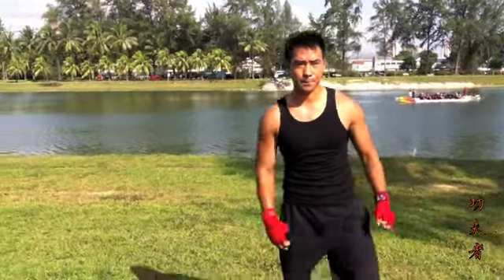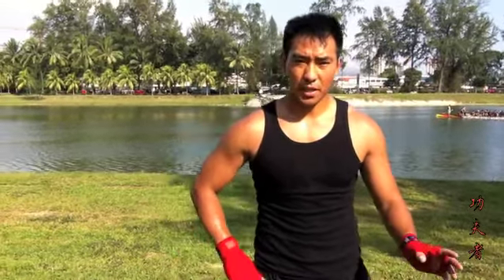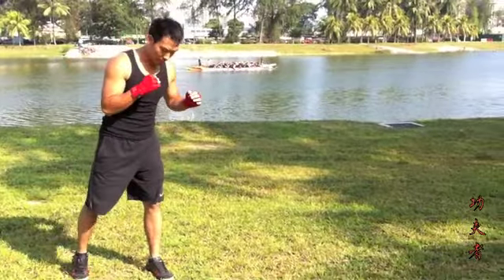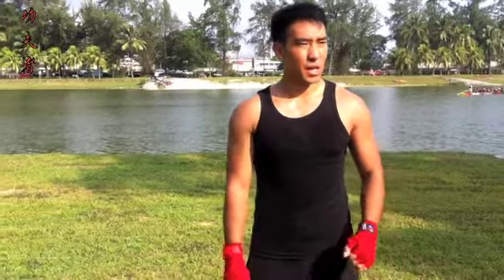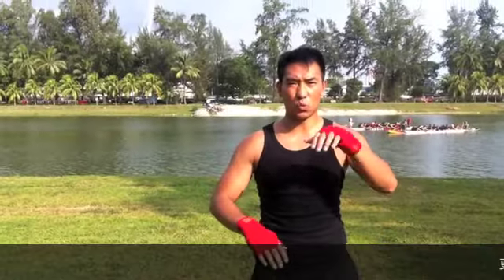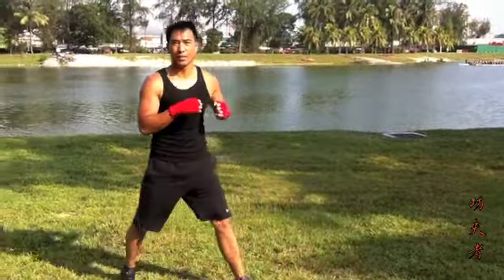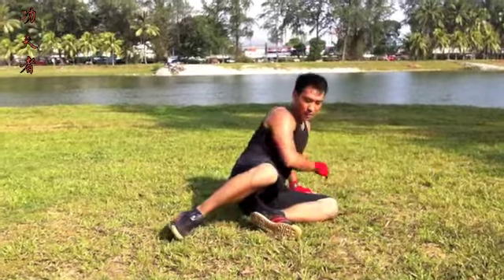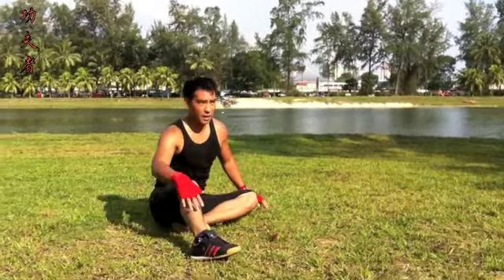功夫者－散打腿法组合教学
功夫者是中国第一所综合体育健身，减肥，武术，太极，搏击，跳跃和养生的网络视频教学品牌，有专业武术和运动健康视频课程，同样关注功夫者品牌微信会有更多惊喜，功夫者微信平台号：kungfuzhe 让健康和传统文化伴随我们左右，功夫者官方QQ聊天群:31149131 功夫者YY语音平台：13214893